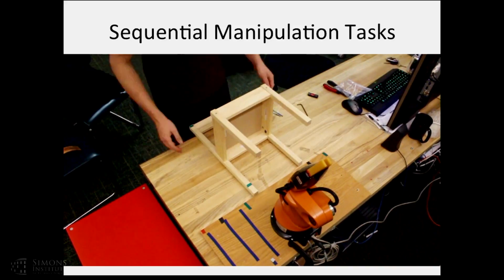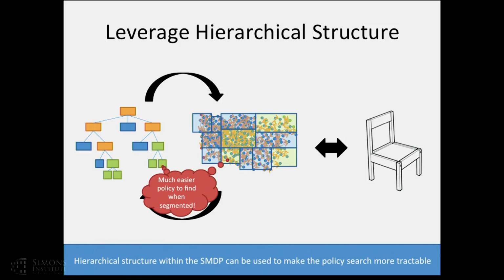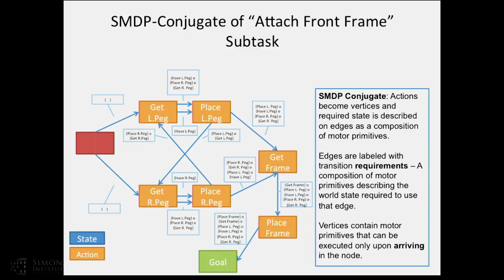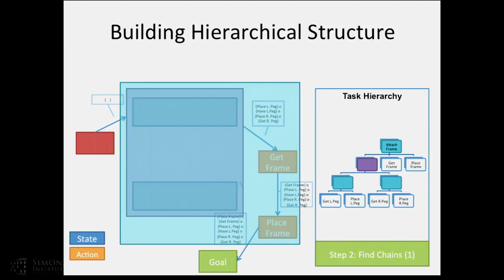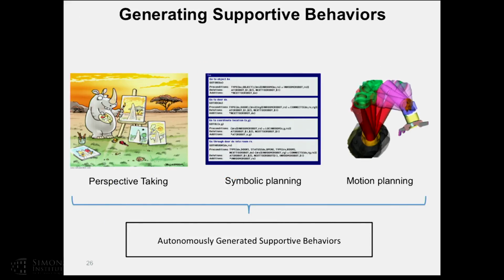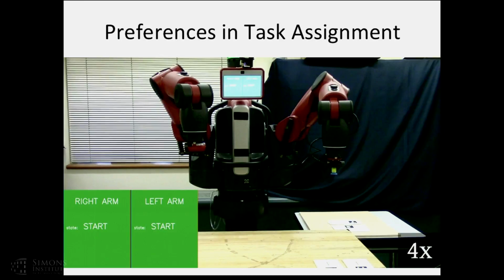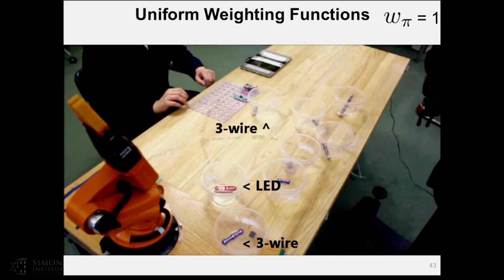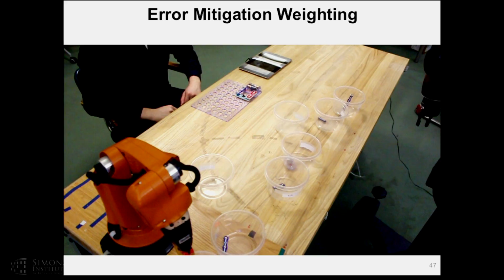Hierarchical Learning for Human-Robot Collaboration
Brian Scassellati, Yale University
Interactive Learning